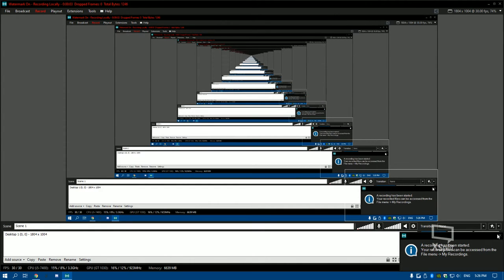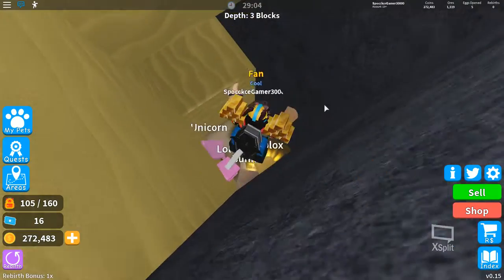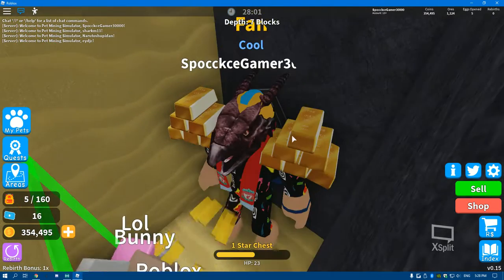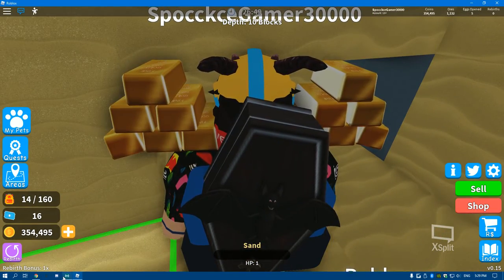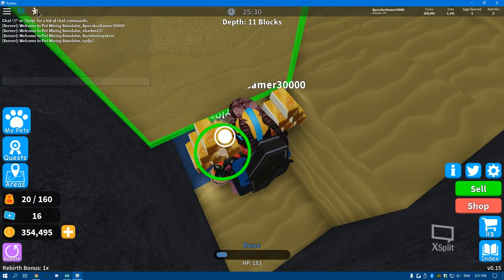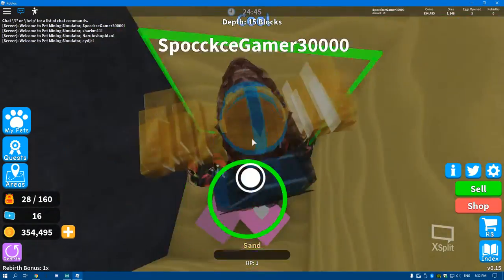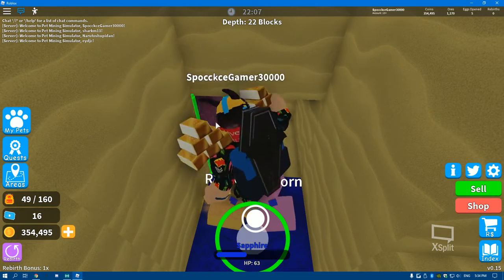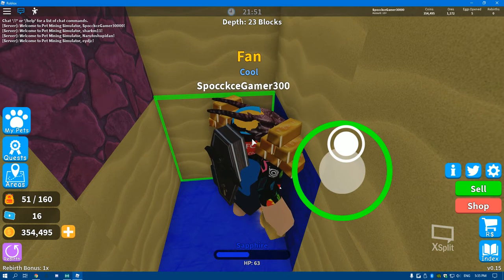The future of Pet Mining Simulator!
Its been abt a month now. And whats crazy is that I posted this video on the 14th! Which means its a 1 Month Anniversary!